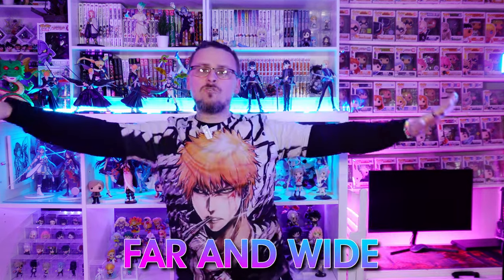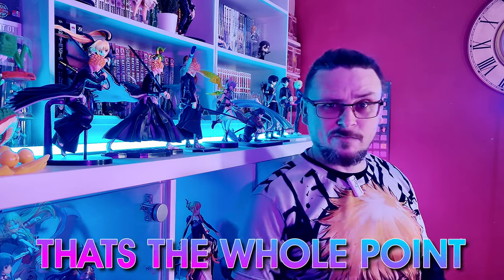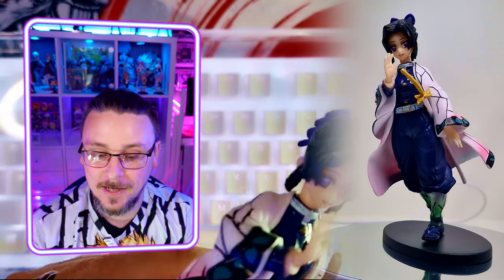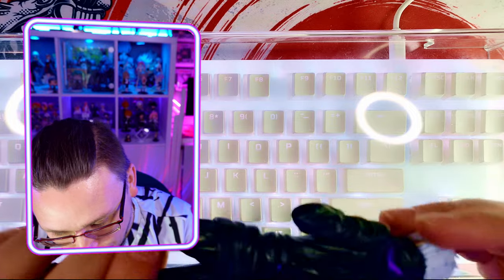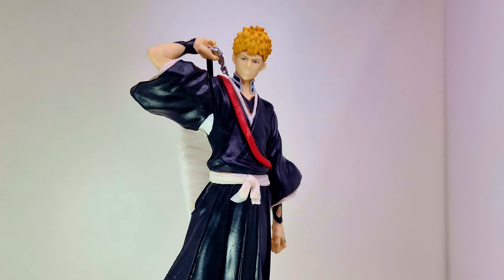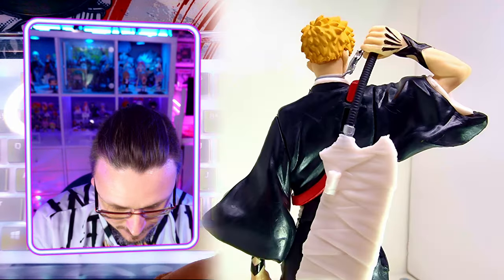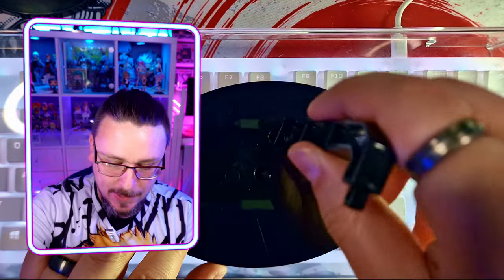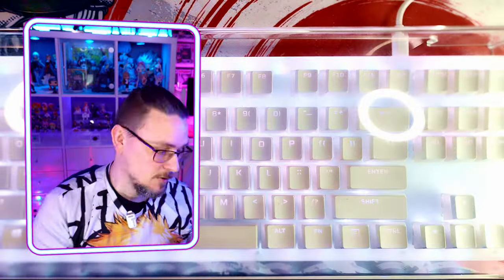Searching AliExpress For The Most Cursed Anime Figures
I Search AliExpress, checking the reviews to try and find the most cursed figures I can find, and I have 6 in total to show you all.

As asked in the chat these are the stores: ​​
HGX-Dropshipping Store - shinubou figure,
ichigo figure from Figure Desktop Store,
last 2 figures from Best Anime Figure Toy Store,
Milam from Fufuxiaoyue Store,
Gojo from Demen Slayer Figurina Store, so lots of different stores